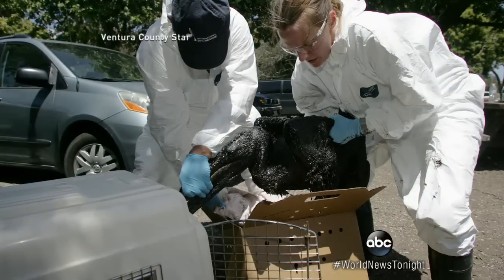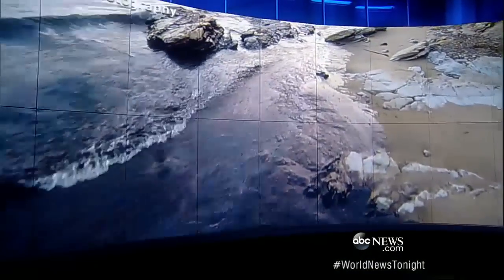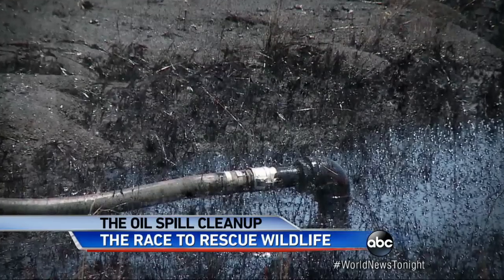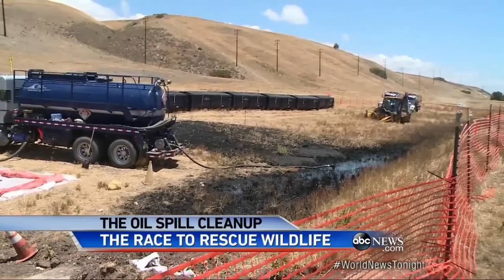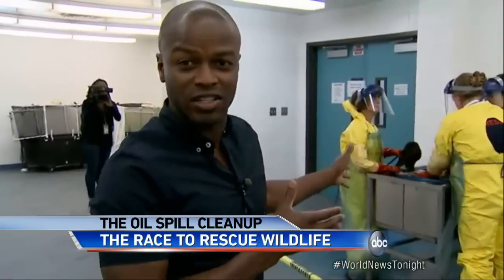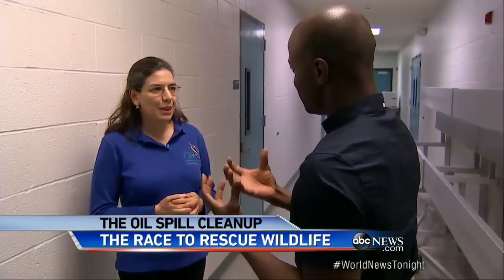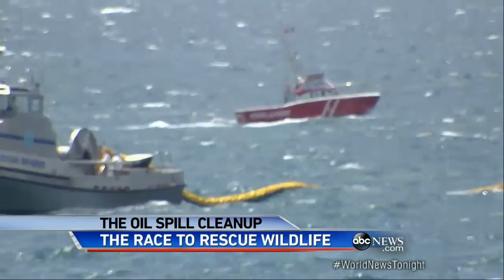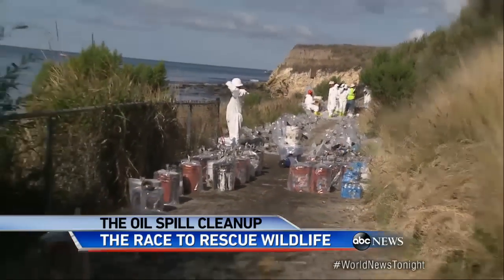Federal Government Gets Tough, Ordering Plains American Pipeline to Suspend Operations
Company has 45 days to remove the part of the pipe that ruptured as workers in protective gear race to clean up the oil from water, beaches and animals.